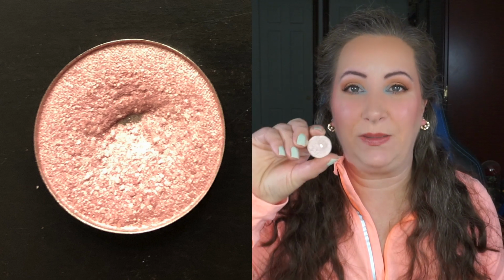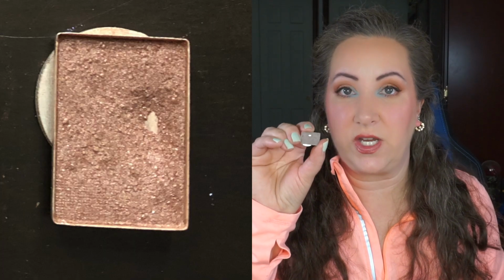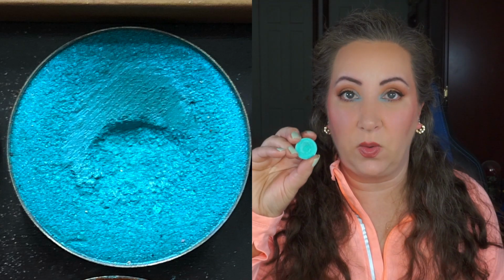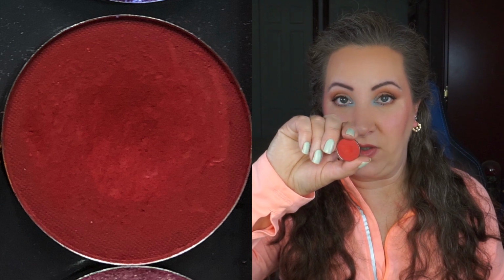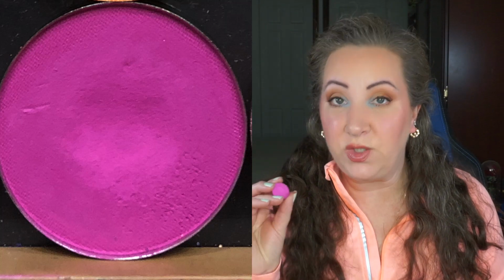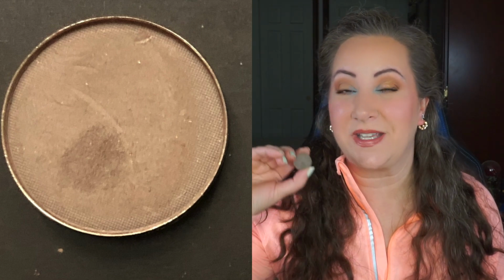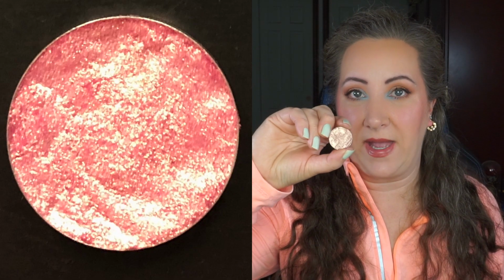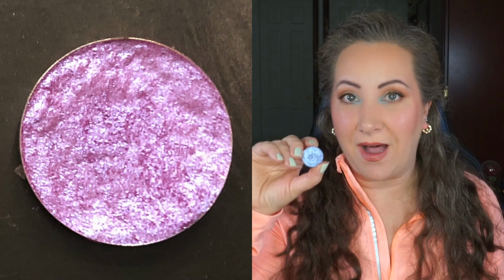RollingBYOP Pan That Palette UPDATE 3 | Jessica Lee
So excited to be doing this RollingBYOP and get to play with all of the fun shadows in my collection. We have chosen 9 shadows to start with but you can pick as many or as few as you like. My goal is to hit pan on these shadows. Once I hit pan, I will roll them out and roll in new shades to play with. Feel free to join in!